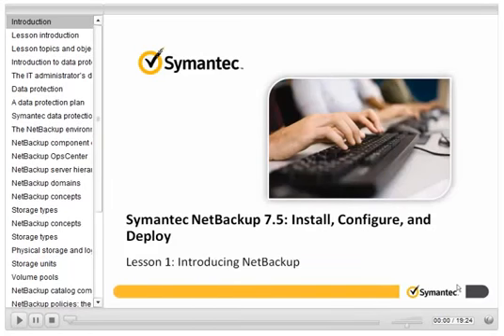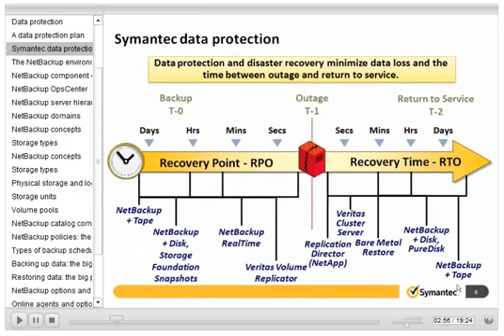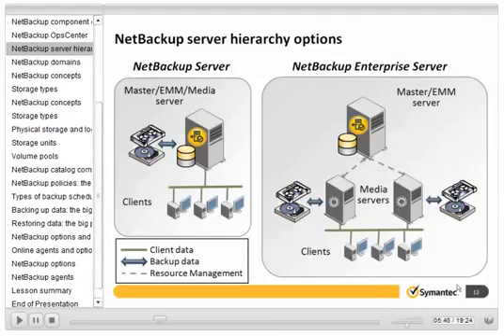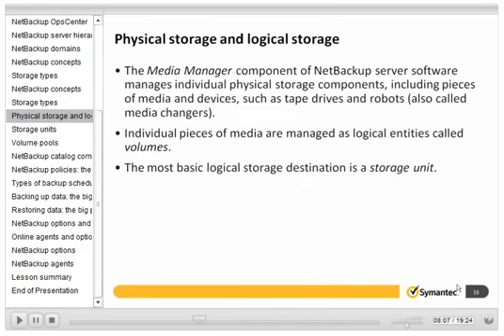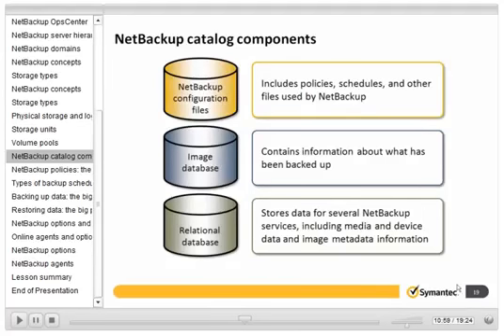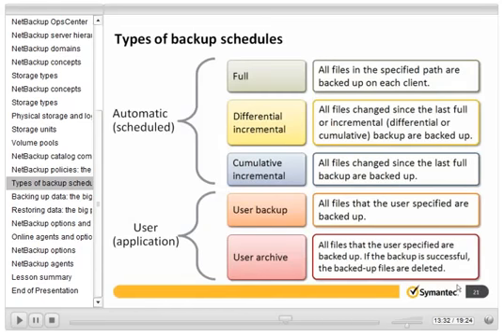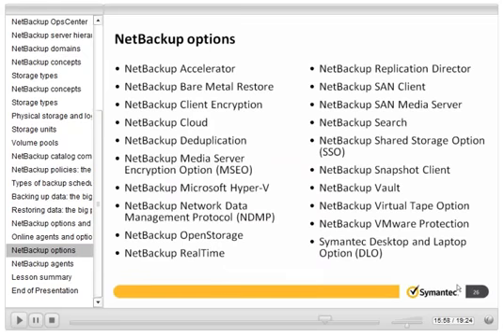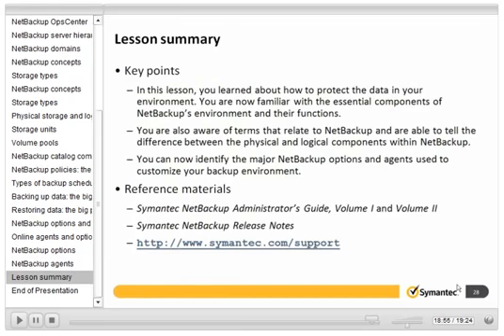Symantec NetBackup 7 5 Install, configure and Deploy 02 Introducing NetBackup